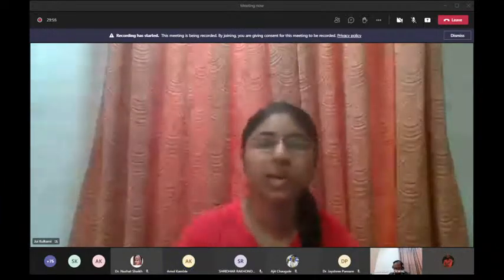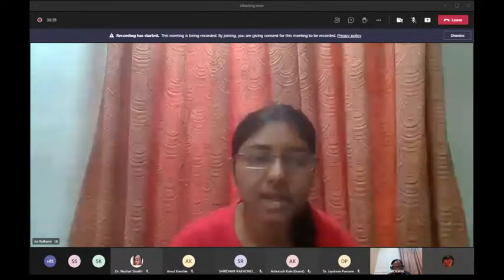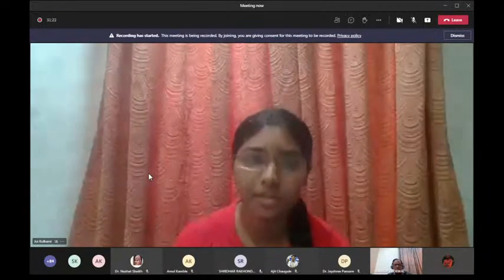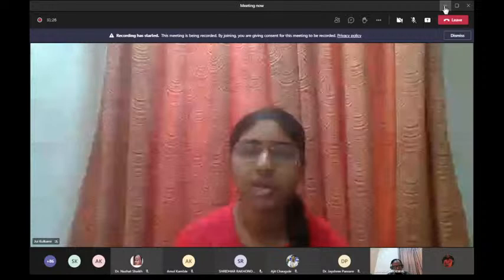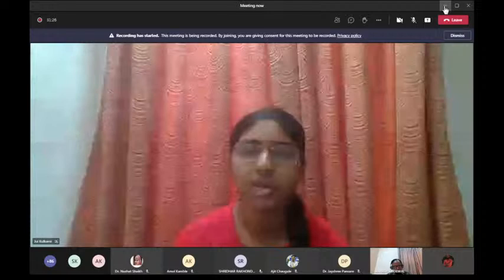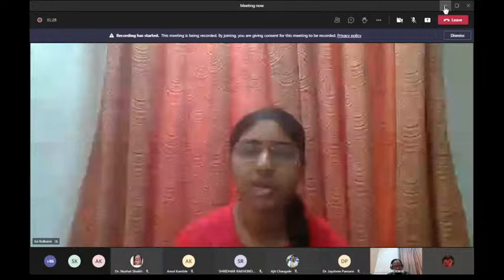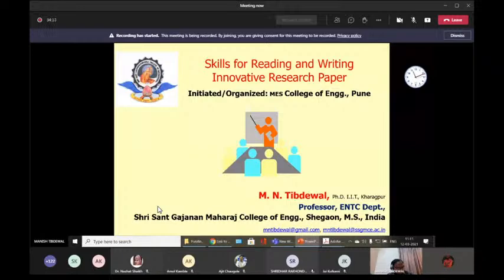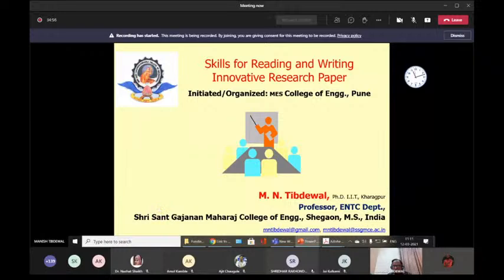Webinar on "Techniques for Writing Innovative Research Paper"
M. E. S. College Of Engineering's Institution's Innovation Council (IIC-MESCOE-Innovation Cell) an initiative by MHRD's Innovation Cell  is organizing a Webinar on Techniques for Writing Innovative Research Paper under IIC-MESCOE Innovation Cell on 12th March 2021 at 11:00 AM.